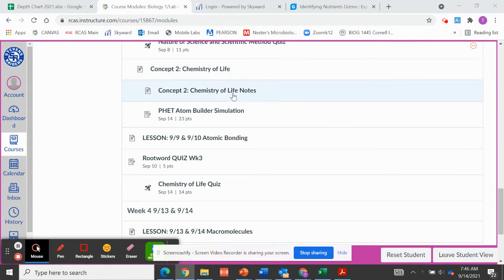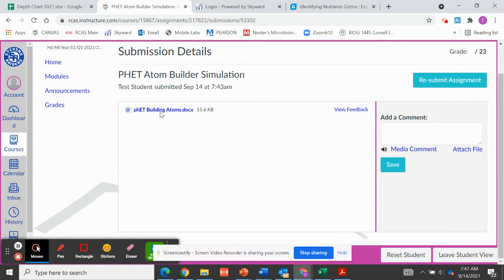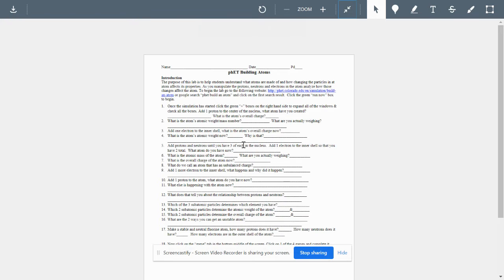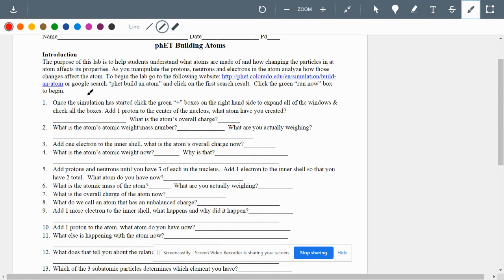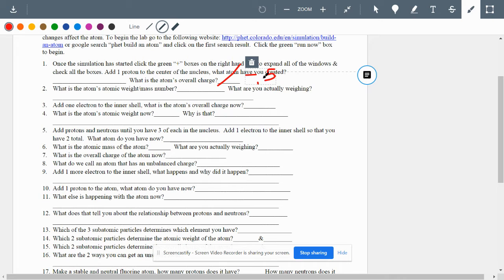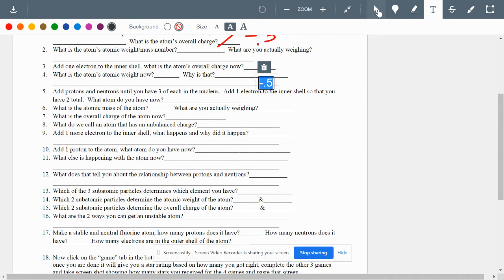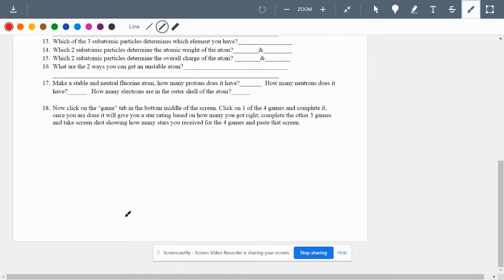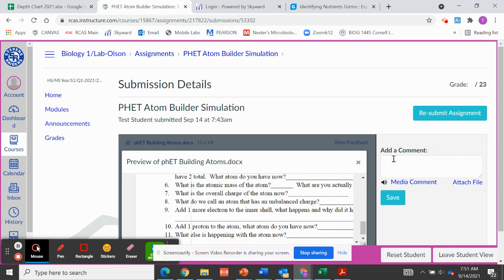How To Self Grade On Canvas